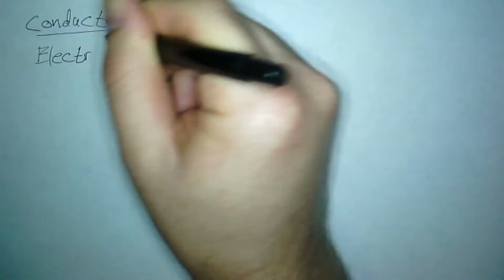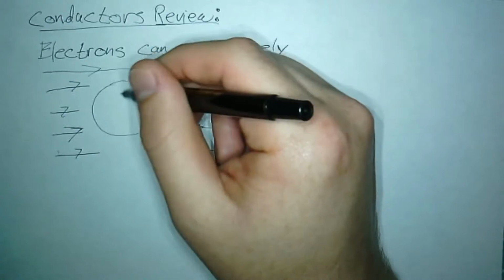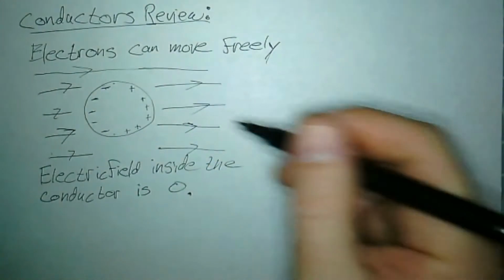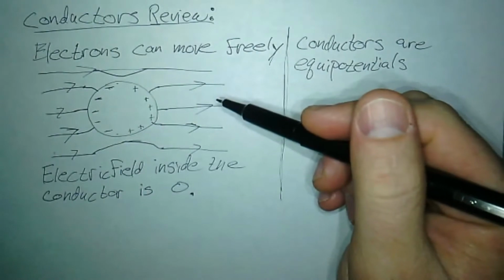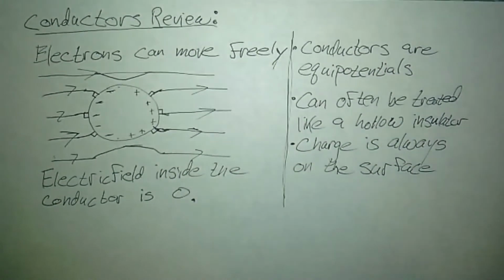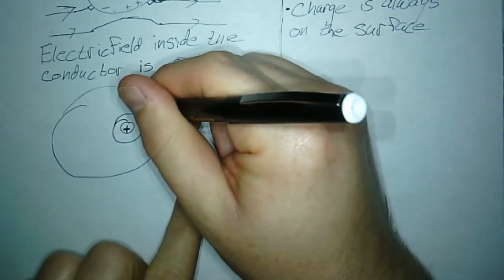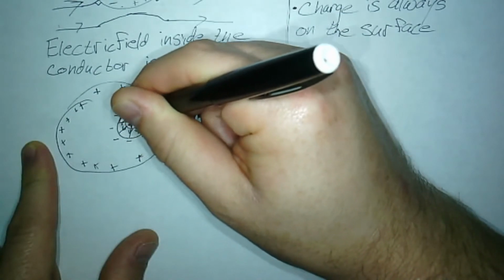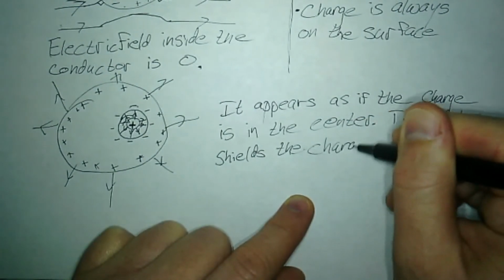The Basics of Conductors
We learn about the basic properties of conductors.